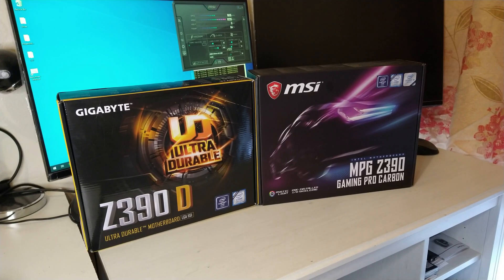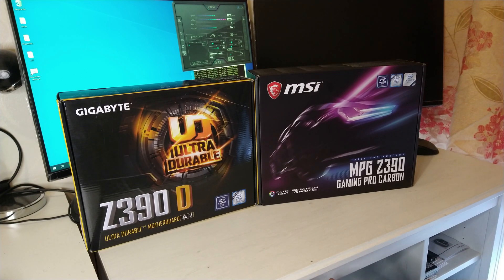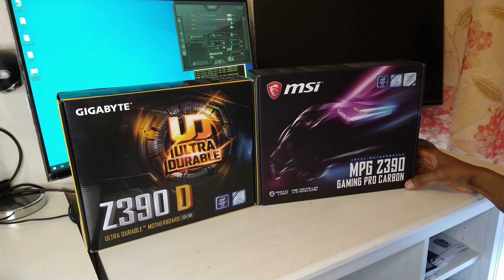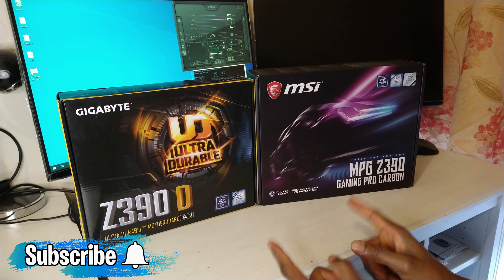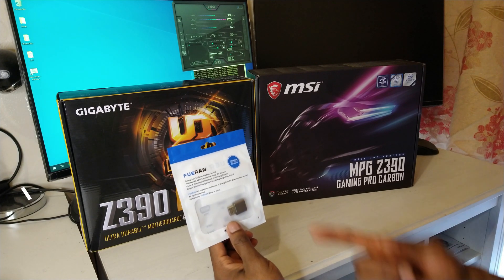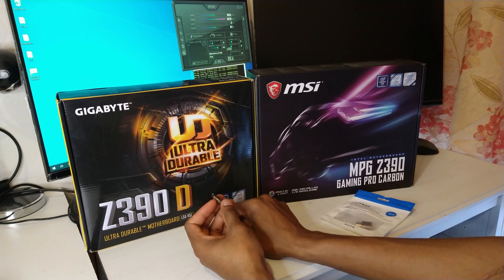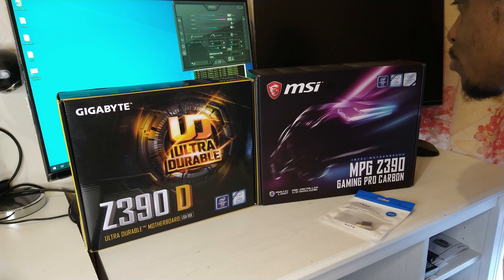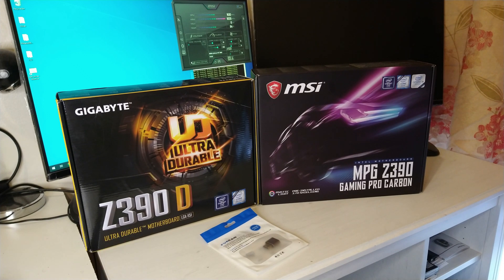TRIPLE! 3060 Mining Rig "Motherboard Update" - UK - "Build P3" | April 2021 | RonsTechHub Mining E03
Rons changes the motherboard of his mining rig, take the journey with him to understand why this has been done.

GPUs: A triple 12GB 3060 mining rig.
CPU: i5 9400F
RAM: 8GB DDR4 2666Mhz
Motherboard: Gigabyte Z390 D
PSU: RM100X